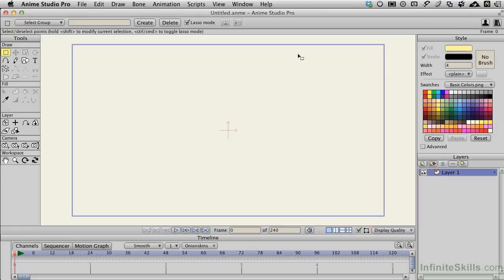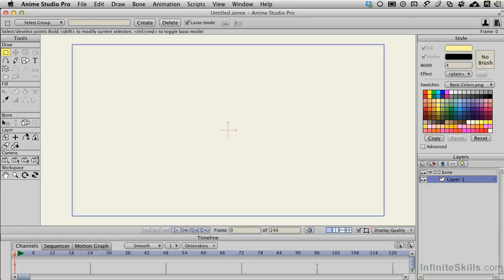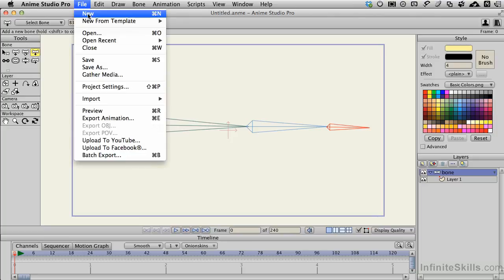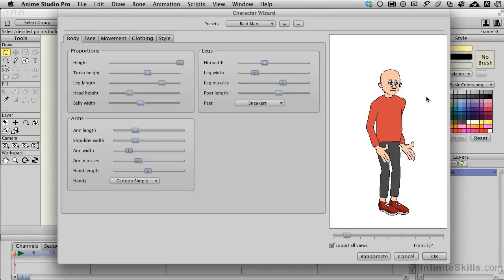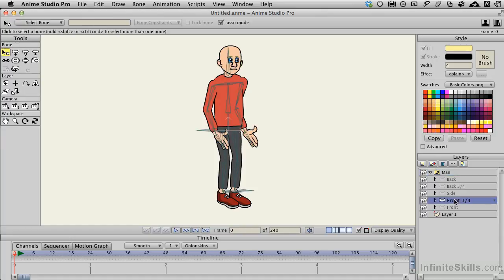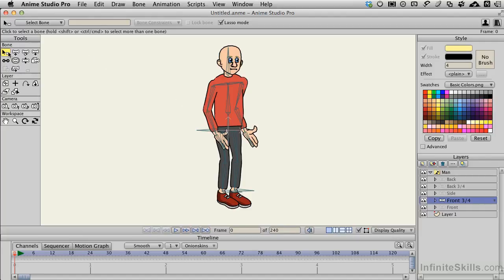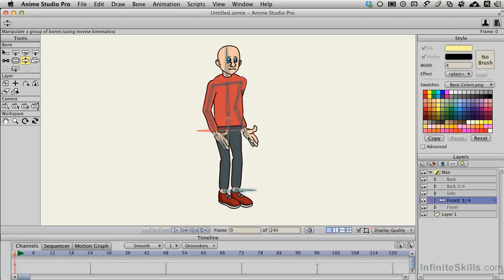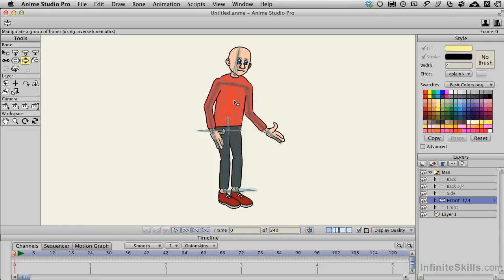anime studio Bone Introduction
UPDATE: As of 9.2 the movement of any other bones while making smart bones actually creates that bone movement as part of the smart action - therefore, make sure you reset all 'other' bones when adjusted the points to avoid a leg bending itself (for example)

Smart Bones are a game changer introduced in Anime Studio Pro 9. I can't stress how important this development is - it's a MUST upgrade!! And the promise of further pro focused development and improvements to Smart Bones in point releases really are exciting...